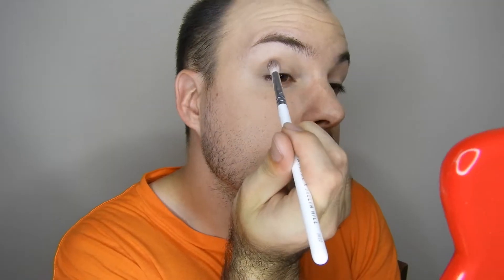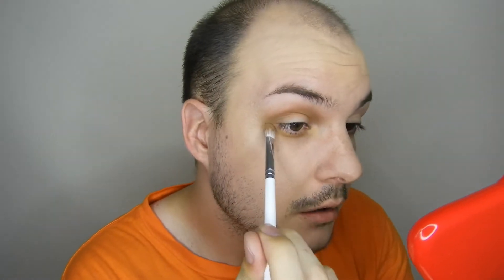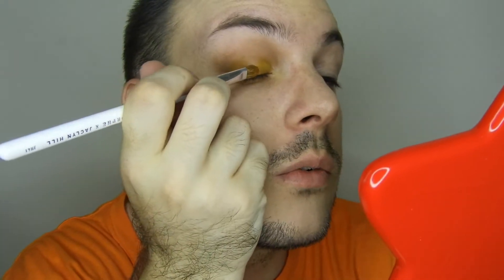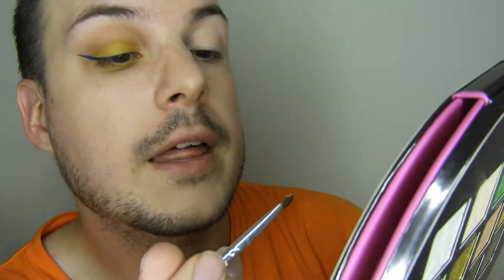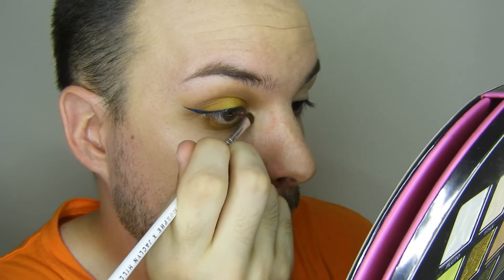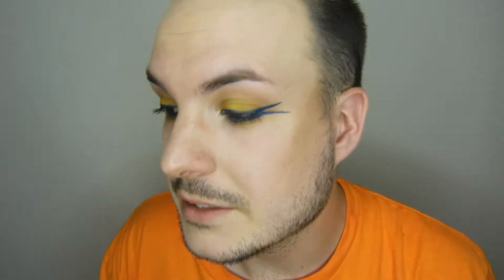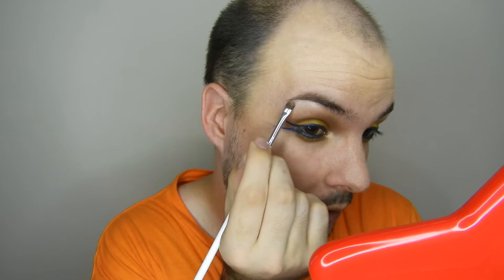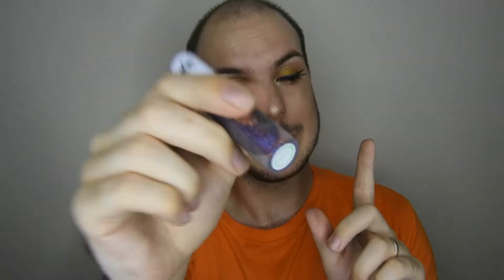A WEEK OF ALIEN | DAY 2 | JEFFREE STAR COSMETICS | LITERALLYLEWIS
hey guys and welcome to my channel, i am literally lewis and i am based in Adelaide, Australia. i upload every monday wednesday and friday! ( sometimes more if i have the time )

in todays video we finally play with the alien palette! ive waited so long for this bloody palette and it's finally here! went a little out of my comfort zone with this look and im not sure how i feel about it, let me know below guys n gals x

hope you enjoy! got any questions? ask below! x